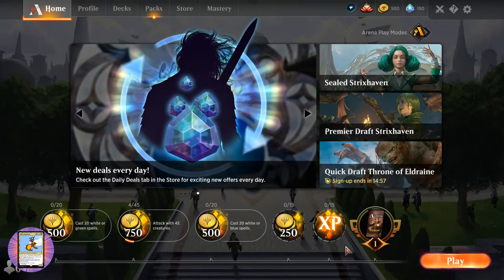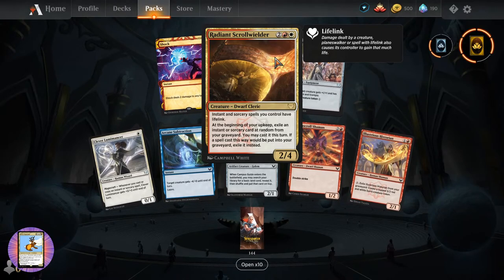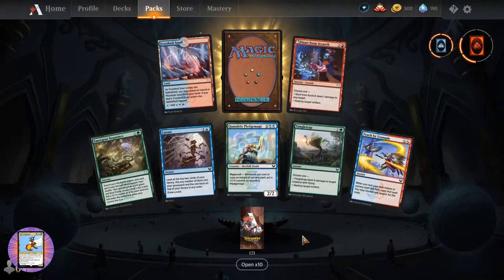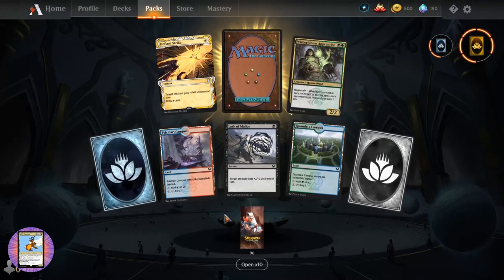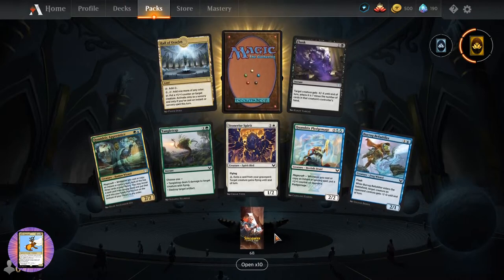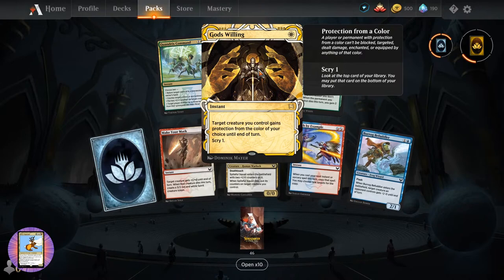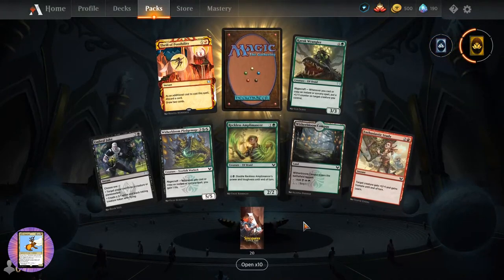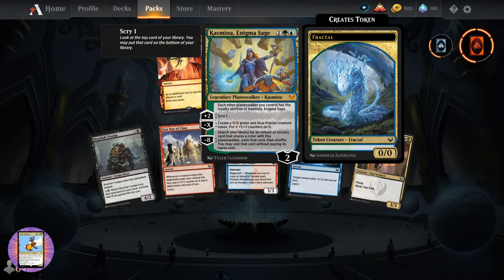Cracking 150+ packs of Strixhaven!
Strixhaven: School of Mages has arrived in MTG Arena, so it's time to crack some packs!